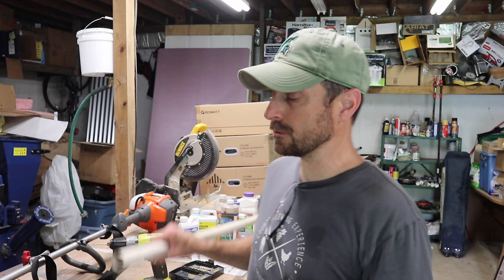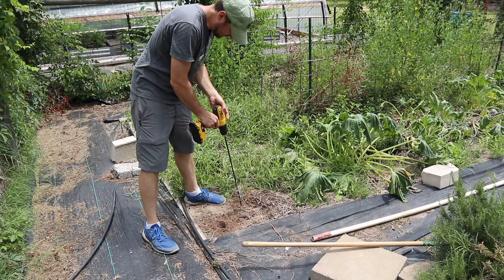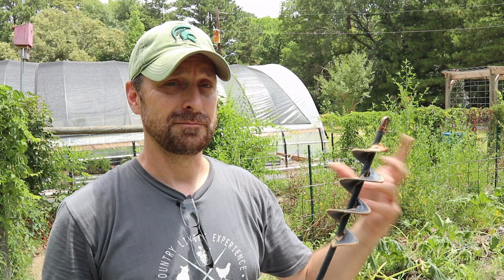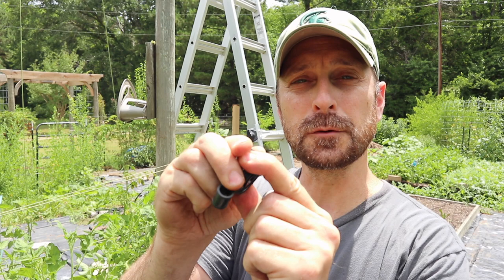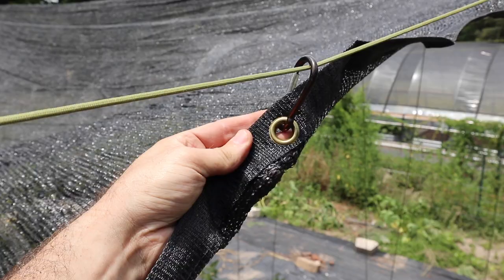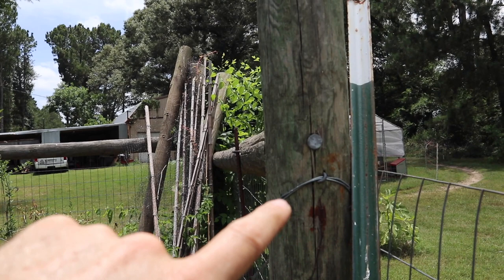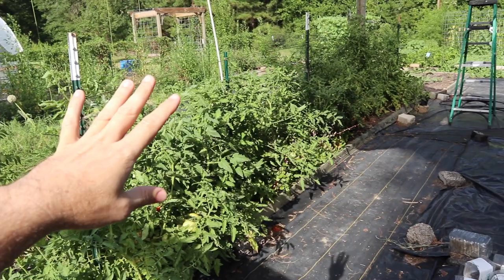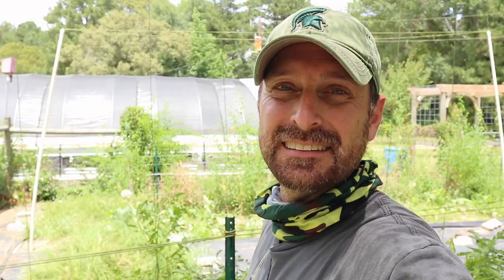Hot Weather Gardening! Reduce Stress By Using Shade Cloth!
Items used in this video:
Shade cloth
Drill Auger

Tools purchased for Our Solar Install:
1.5" Wrench
24" Breaker Bar
1.5" Socket

Solar and electrical equipment:
12 position electrical sub panel
8 gauge THHN wire
6 gauge 6/3 romex wire
30-40 amp double pole breakers

Items Used To Start Our Seeds:
1020 Grow Trays
2" Seed Starting Pots